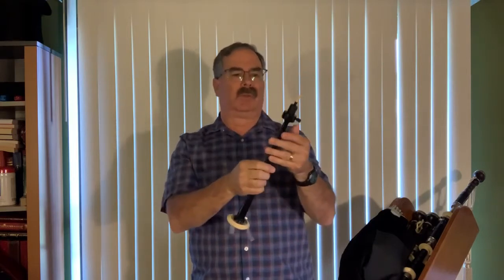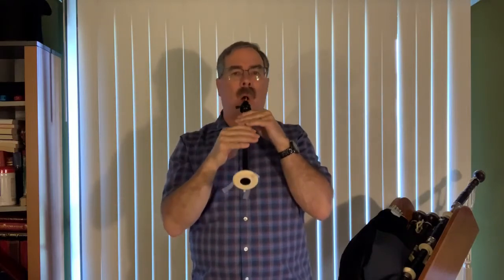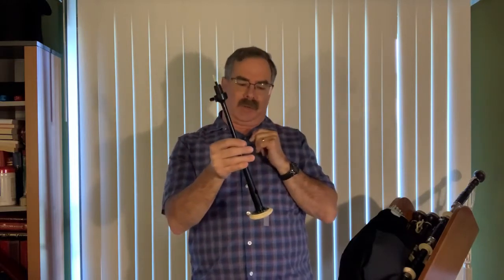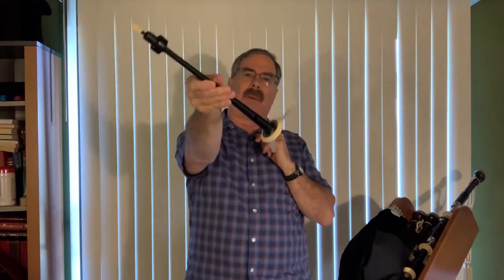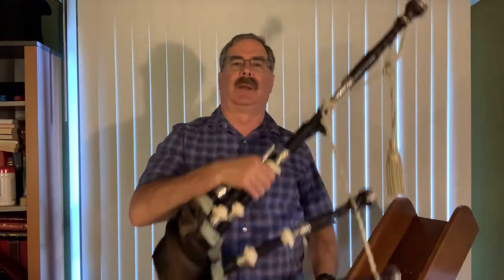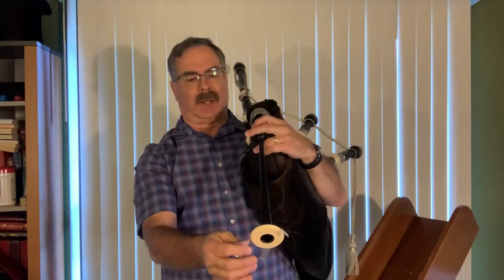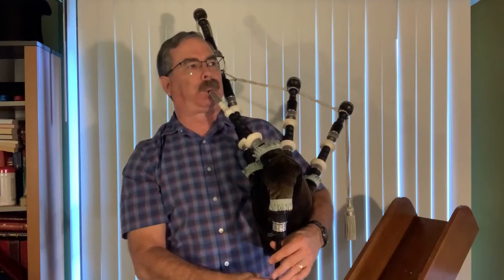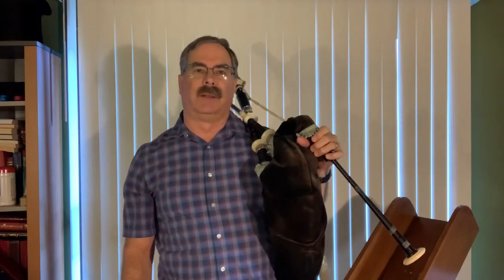Tuning the Pipe Chanter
To see the details of this tune, scroll down.

You have chosen your new reed, adjusted to a strength you can blow and now you need to insert it in the seat and make sure that it is tuned properly.

Please join us in our Face Book Group: "Playing the Bagpipe".